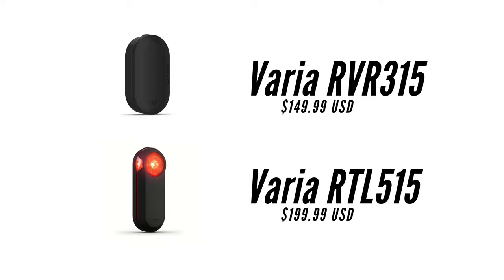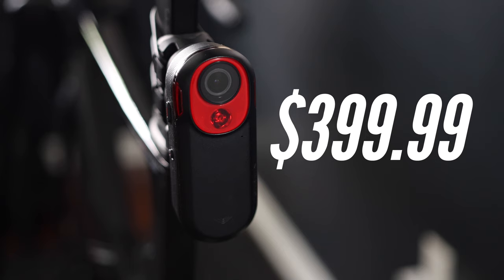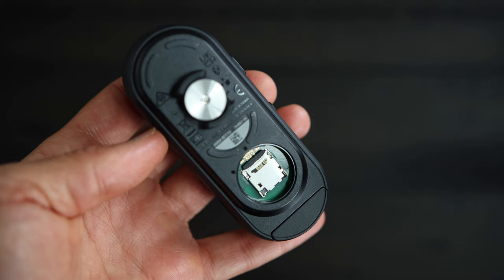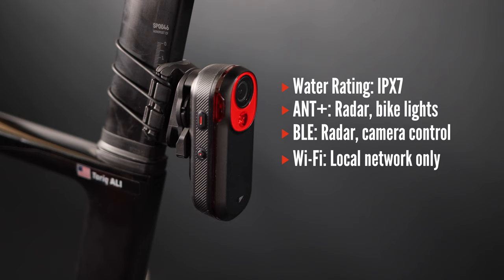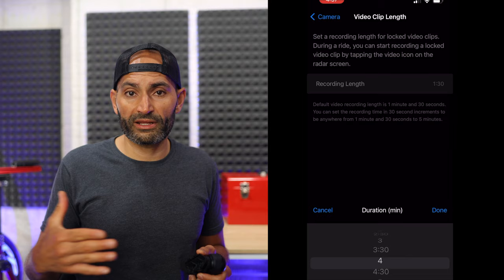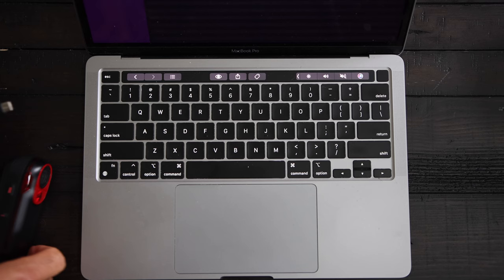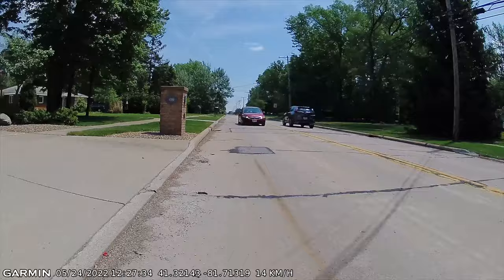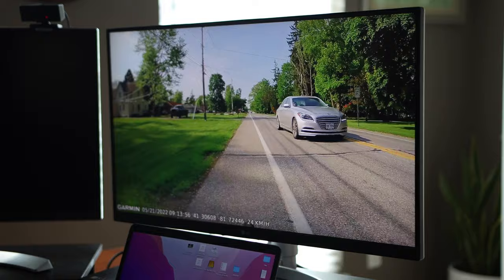Garmin Varia RCT715 Cycling Radar With a Camera: Worth It?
The all new Garmin Varia cycling radar with a camera. This rearview radar with camera and tail light continuously records your ride. Plus, it detects vehicles approaching from behind and displays on your compatible Garmin device.
-- Garmin Varia RCT715
-- Garmin Varia RTL515
-- KOM Cycling Varia Mounting Kit

--- Chapters ---
0:00 Intro
1:27 Price
1:51 Mounting Kit
2:42 Storage
2:58 Weight Comparison
3:31 Battery Life and Specs
4:22 The Camera
6:20 How to Transfer Photos
7:00 Video Footage Example
8:50 My final thoughts